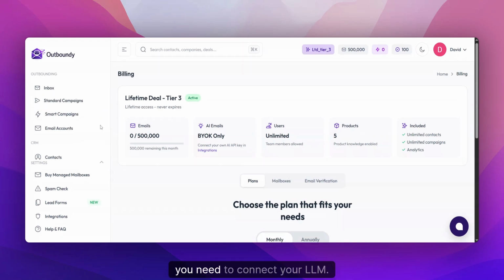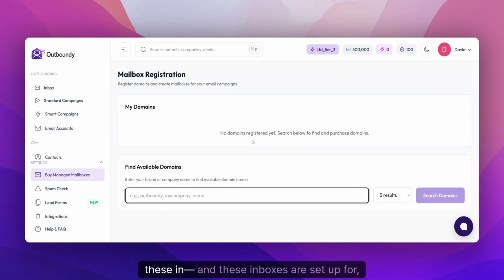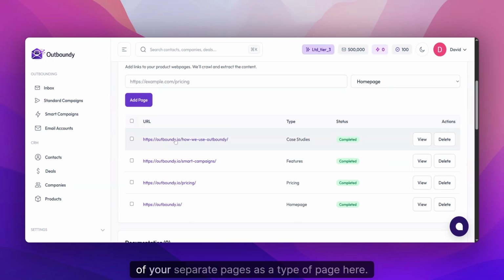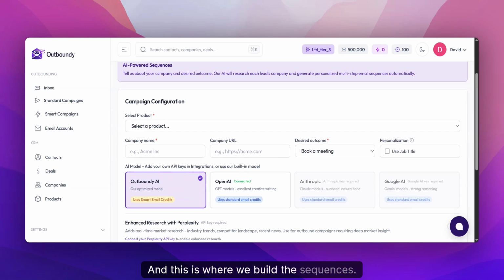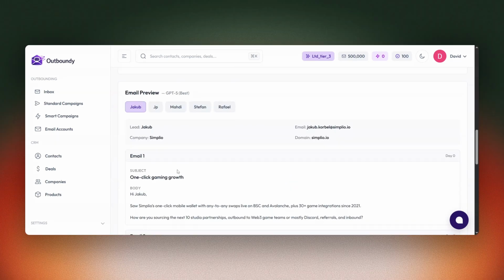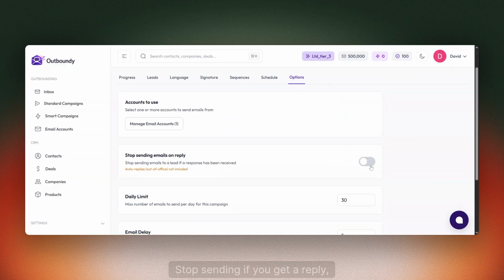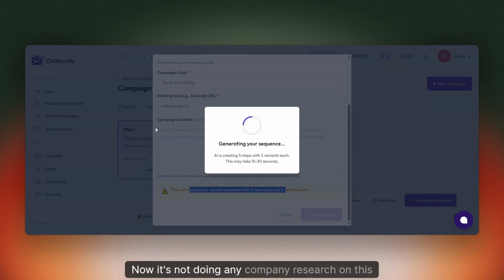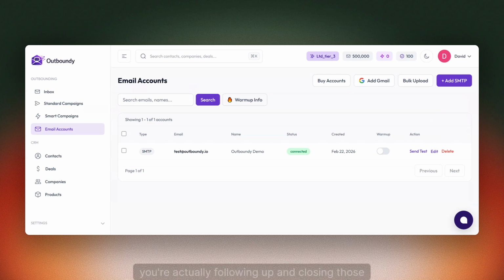Outboundly Walk-Through | DealMirror | Lifetime Deals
You can get lifetime deal here-